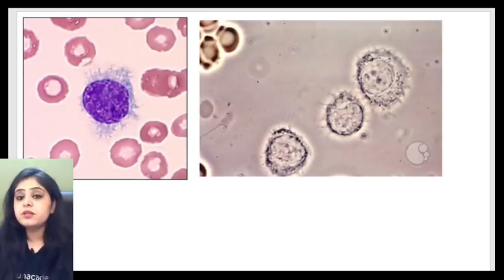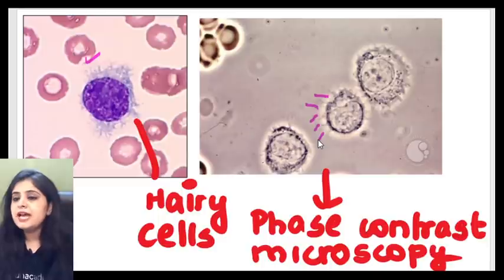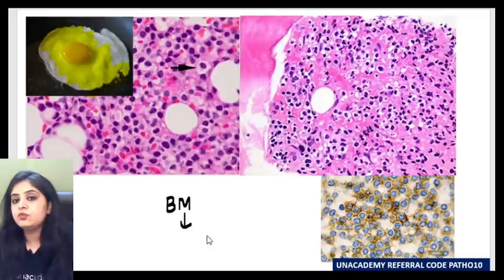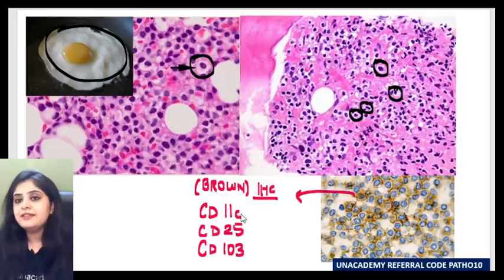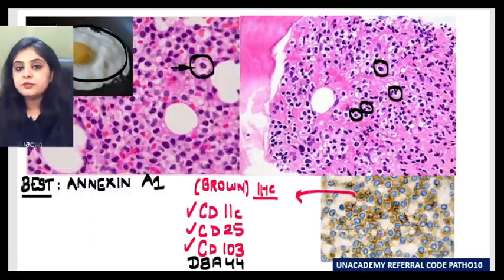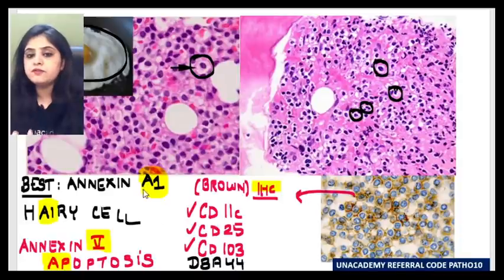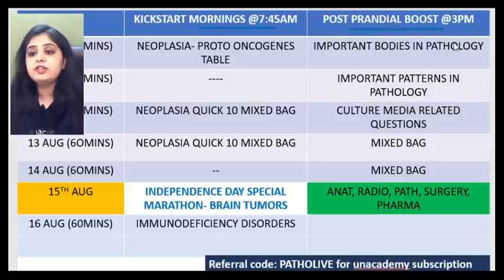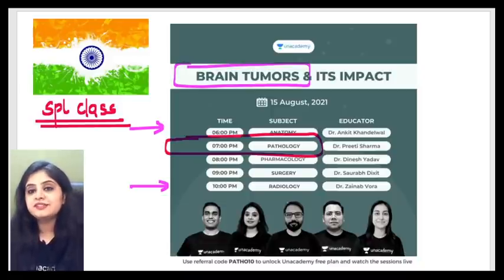Pathology | Image of the Day-5 | Dr Preeti Sharma